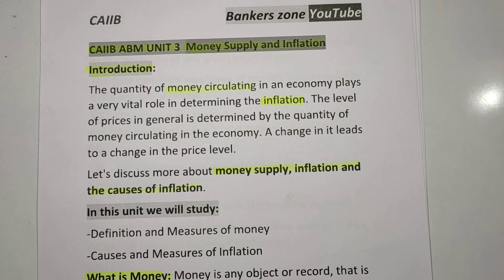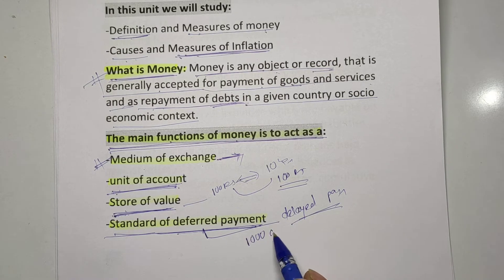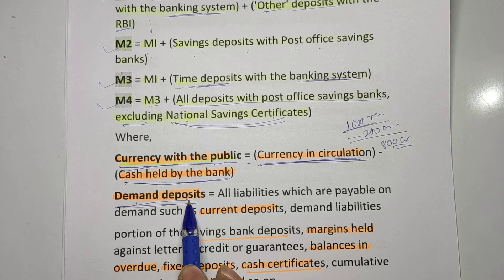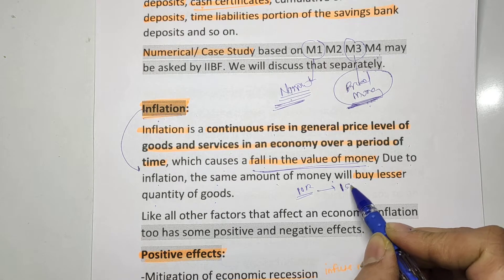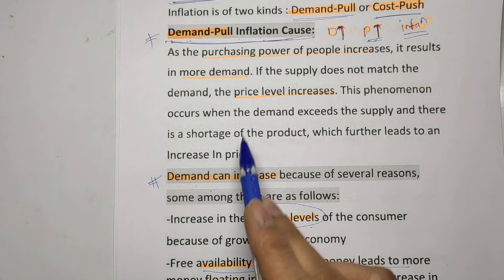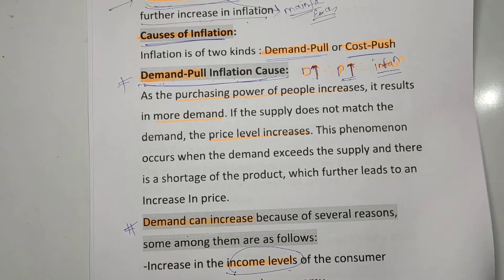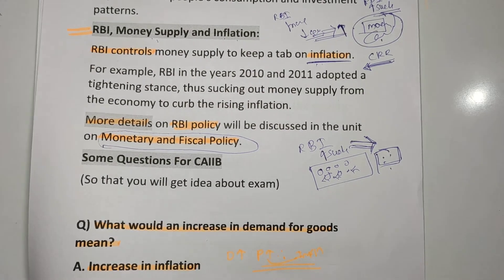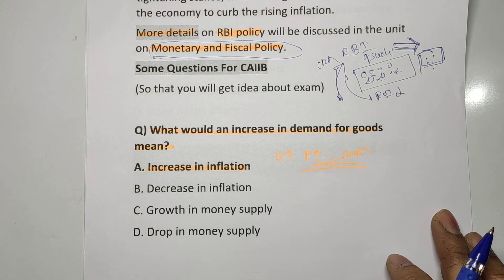CAIIB ABM Unit 3 Money supply And Inflation | CAIIB In English | Bankers Zone